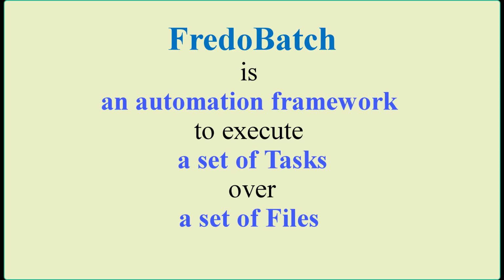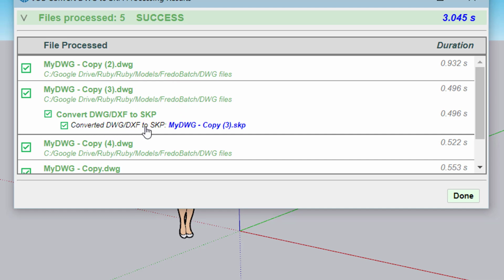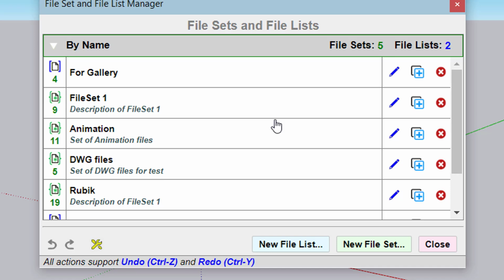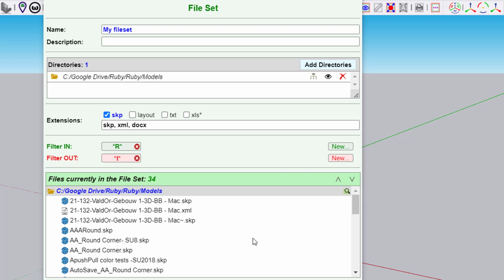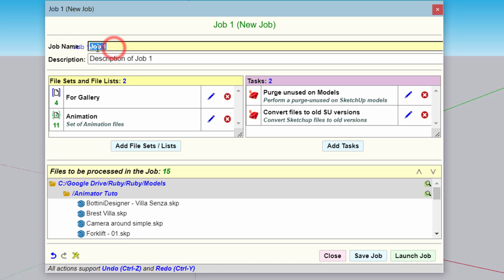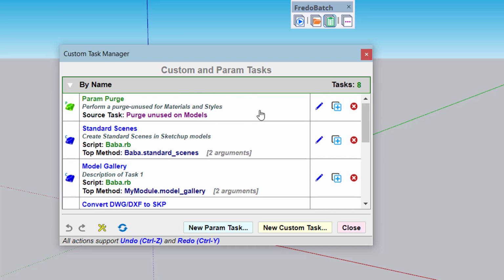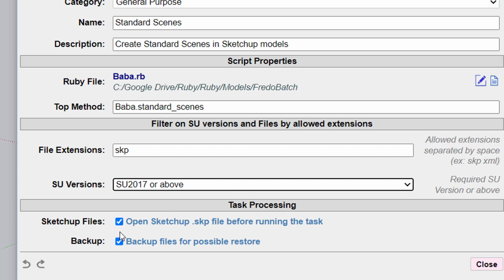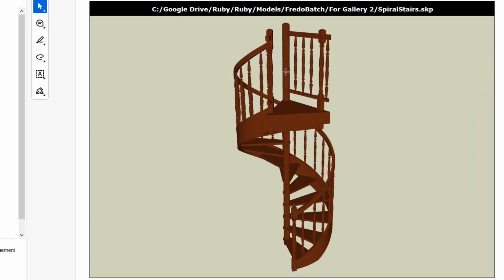FredoBatch - Overview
FredoBatch is a plugin for Sketchup.

FredoBtach executes a set of tasks on a set of files:

a Task is based on Ruby code, with a top method as an entry point. Task can be built-in (provided with FredoBatch) or custom (configured by the user).

a Set of Files is specified as a combination of lists of files (File List) or open set of files with wild card and filtering on names and extensions (File Set).

a Job is the combination of sets of files and tasks. This is what is executed by FredoBatch.